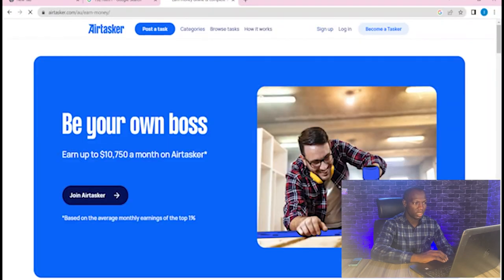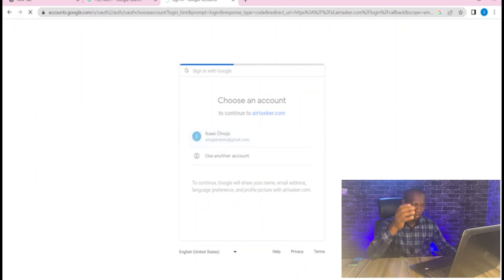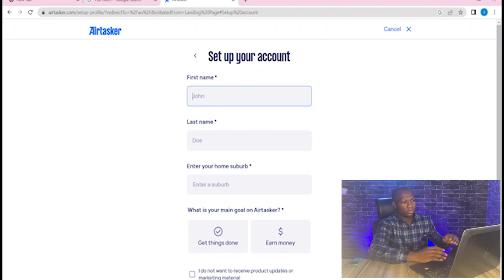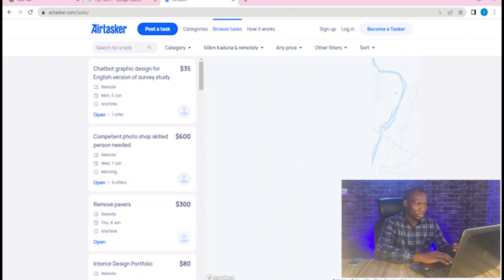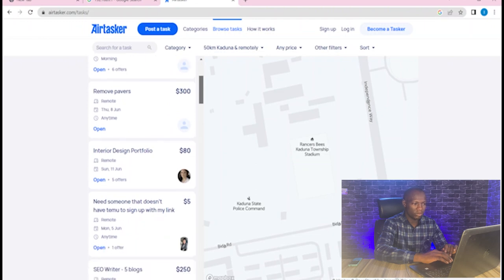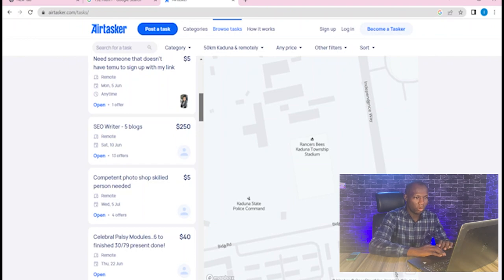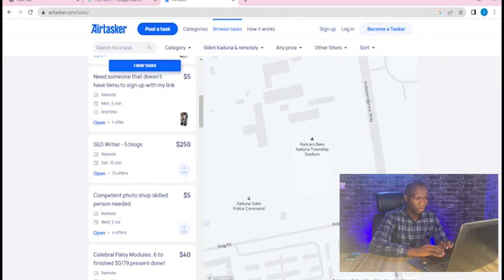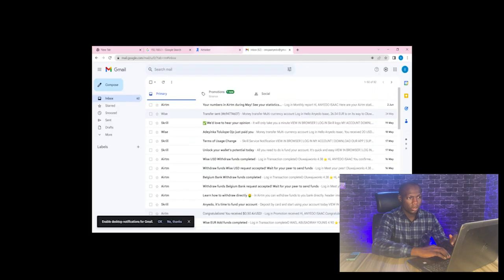make $300-$5000 with airtasker